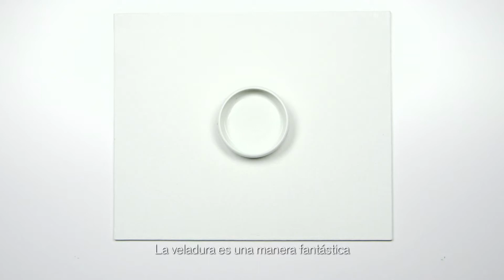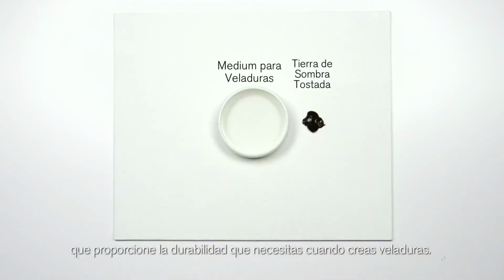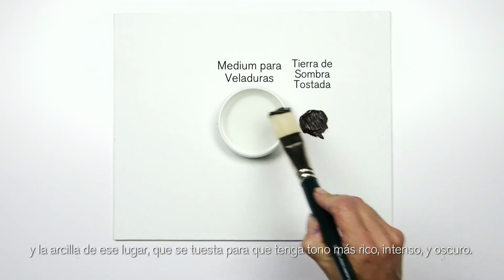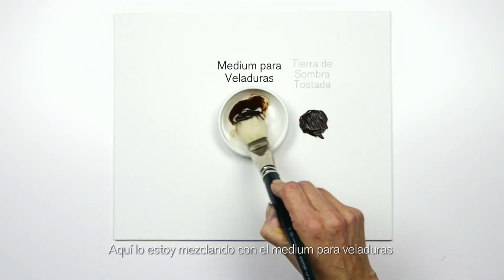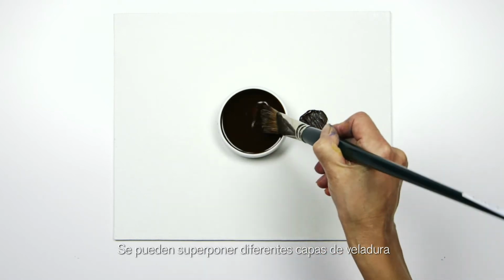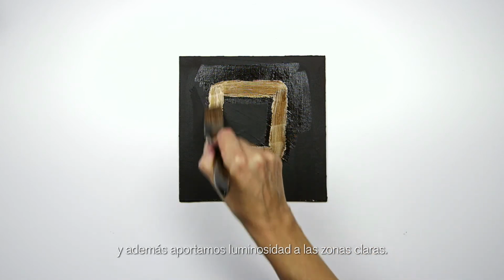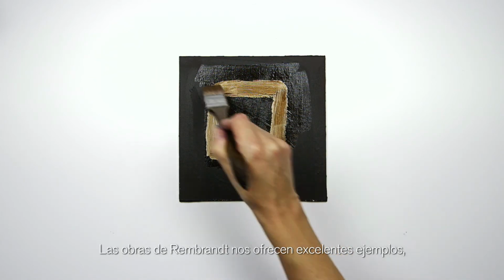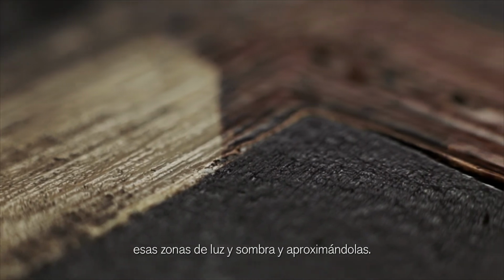Winsor & Newton Artists' Oil Colours Glazing with Blending & Glazing Medium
Winsor & Newton Blending & Glazing Medium slows drying & improves flow. Ideal for blending, glazing, stroke work, antiquing and staining. Improves transparency and depth. Dries to a durable gloss finish.